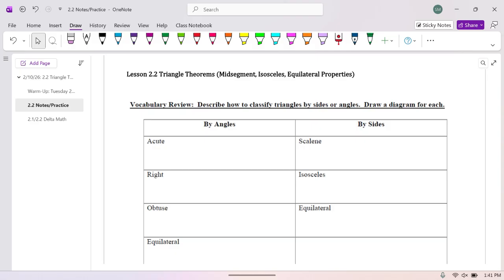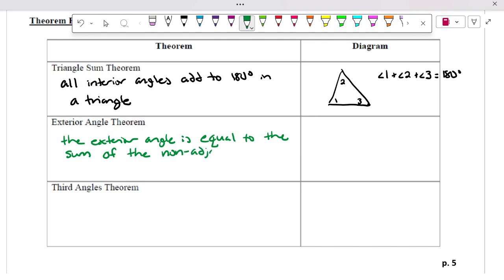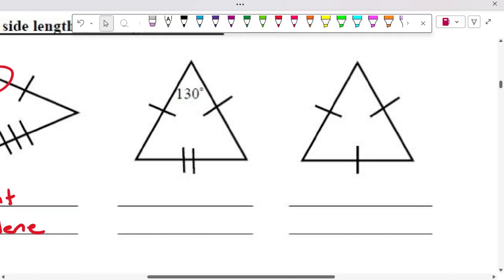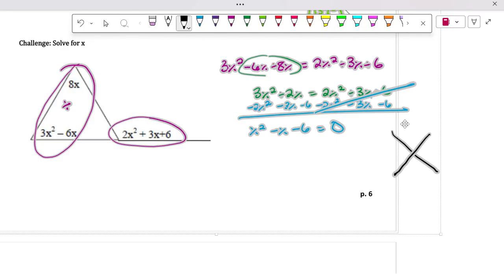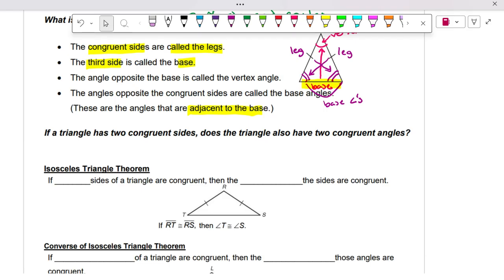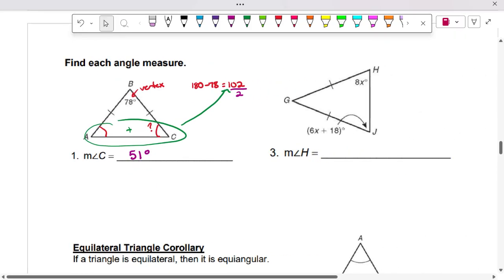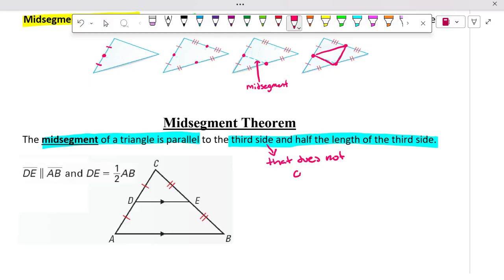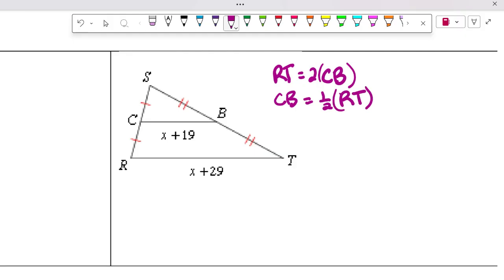2.2 Lesson - Honors Math 2 S26